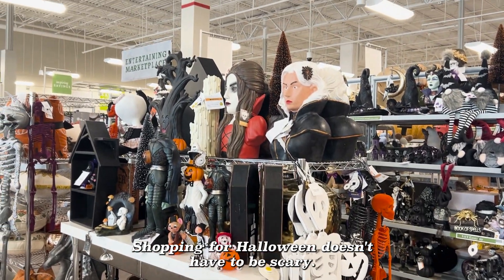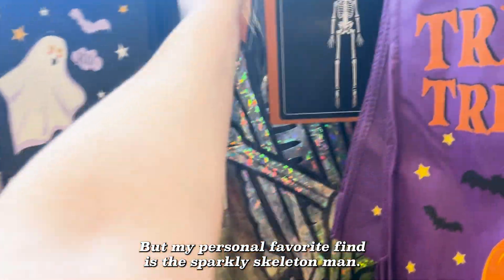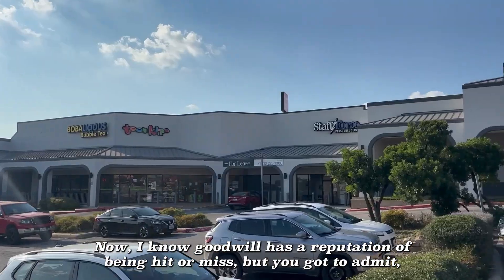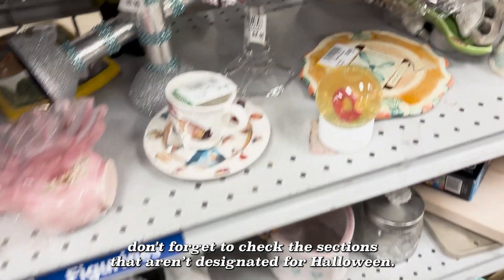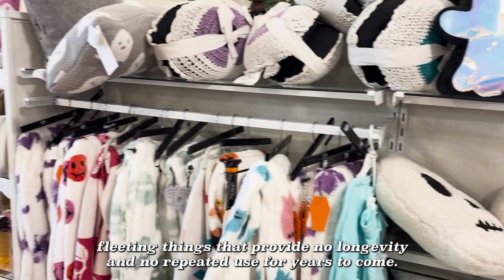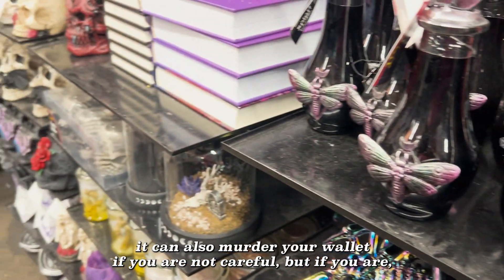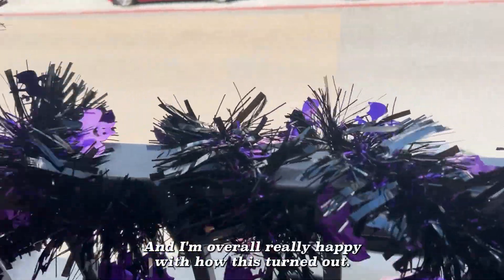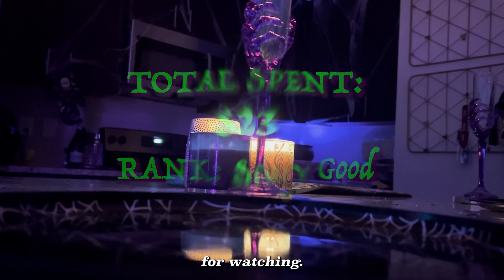Decorating for Halloween on a budget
Price tags don't have to give you a scare. Check out our tips for decorating your home for Halloween with our new series, On a Budget!

Have a video or photo you want to share?